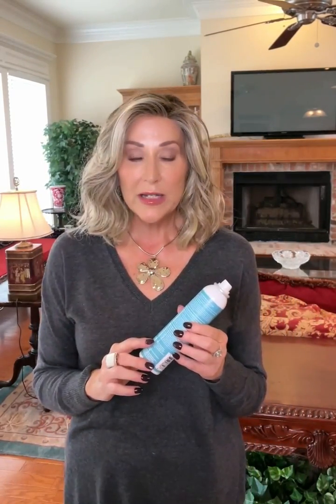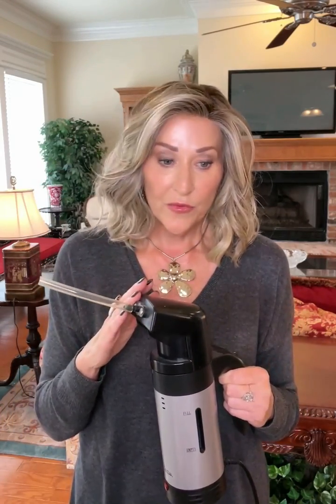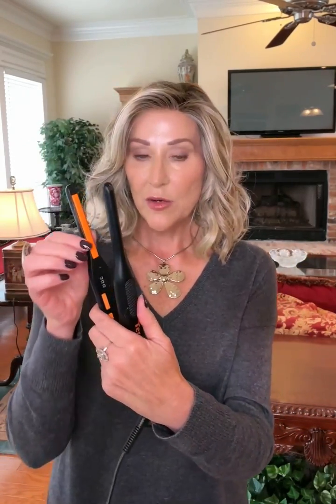HOW TO Make HEAT FRIENDLY WIGS Last | 1 Year UPDATE | BelleTress CALIENTE WIG | TOOLS You NEED!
Tips on how to make your heat friendly wigs last longer, 1 year update of my Caliente wig from Belle Tress shown in the color Rootbeer Float Blonde. I purchased this wig from WigStudio1.com.

Here are some videos you might find helpful!

❗My stats:
Head Circumference: 21 1/4"
Ear to Ear: 12 1/4"
Front to Back: 12 1/2"
Forehead: 2 1/4"

Produced and Filmed in 2024 by Crazy Wig Lady